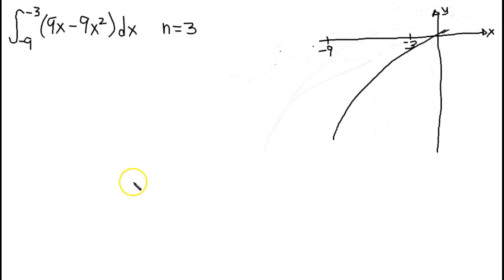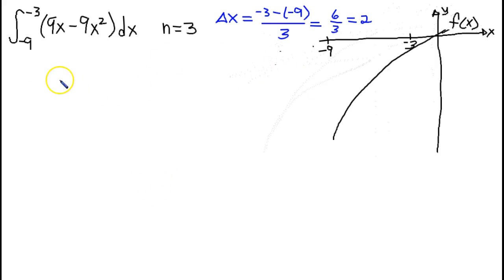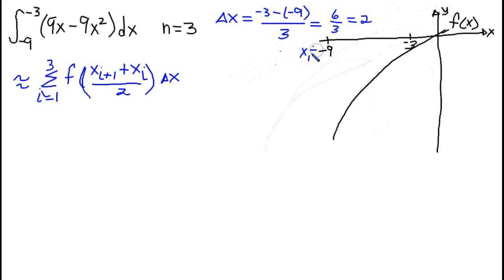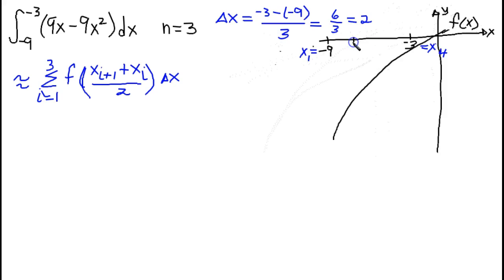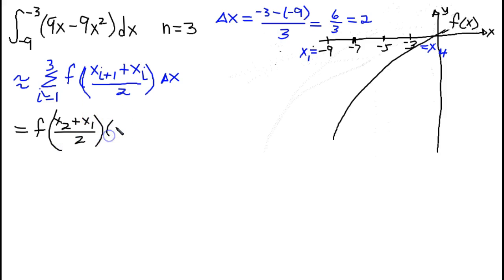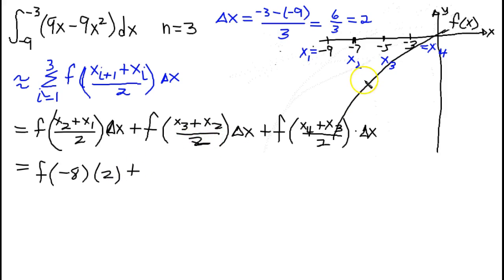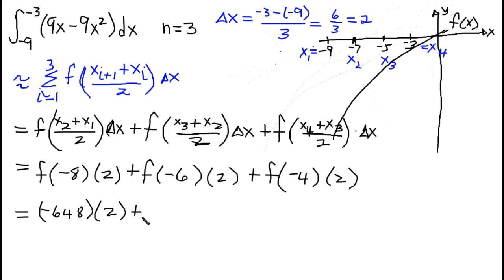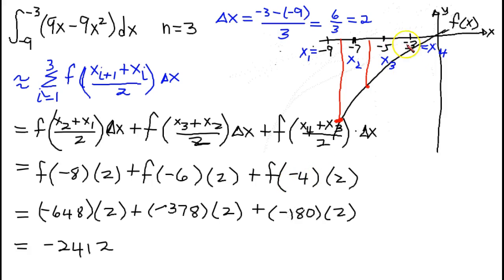Approximating Definite Integral - Midpoint Rule